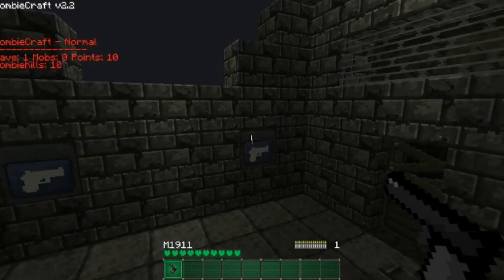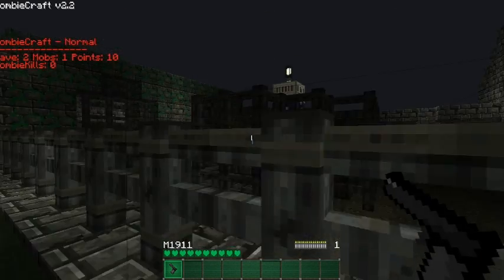Zombiecraft! attempt 1!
Hey guys this is a minecraft mod called "zombiecraft" and i will be putting 2 videos up for each map to see how far i get! Once i have done a map, if you would like to see it again say in the comments!